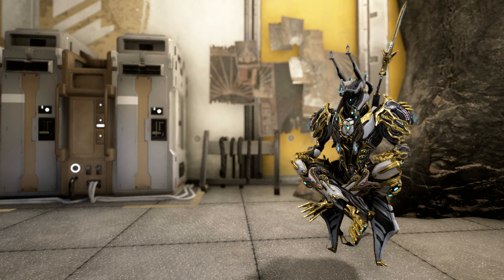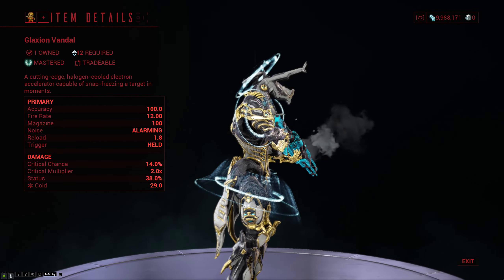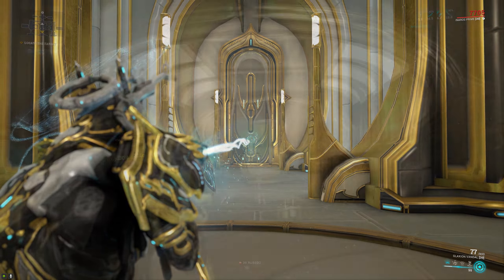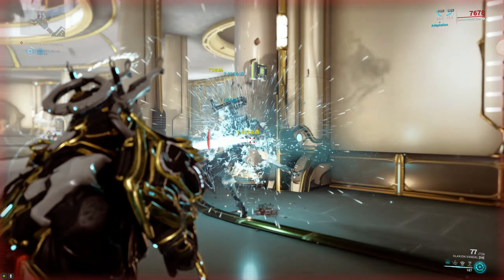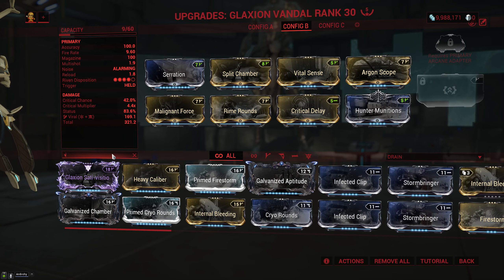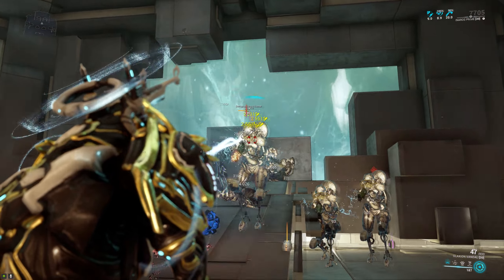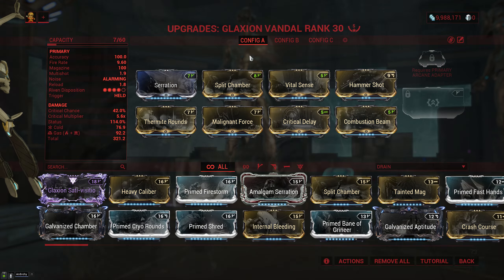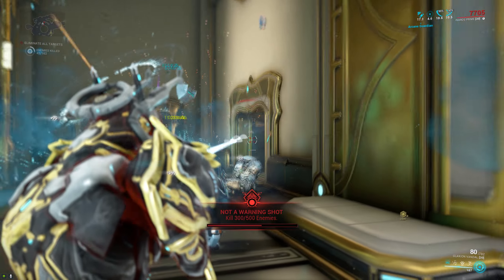Warframe Weapon Encyclopedia - Glaxion Vandal (2022)